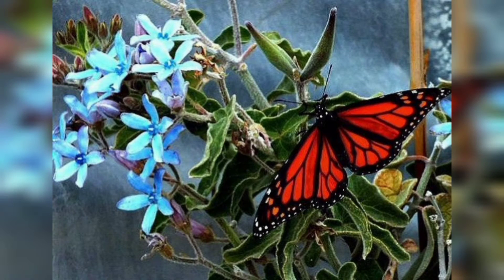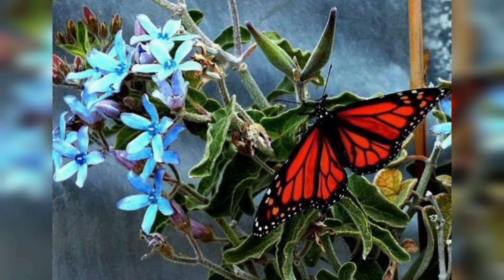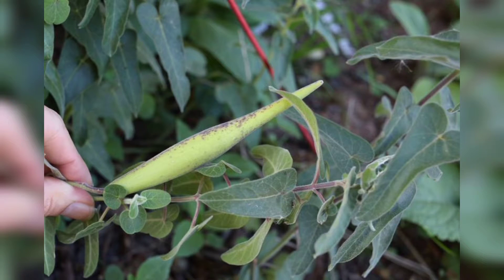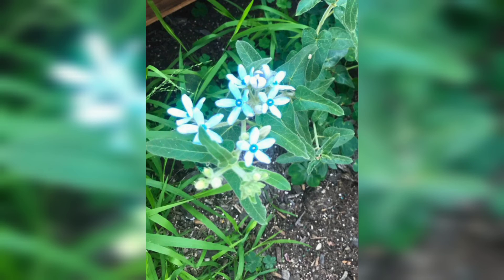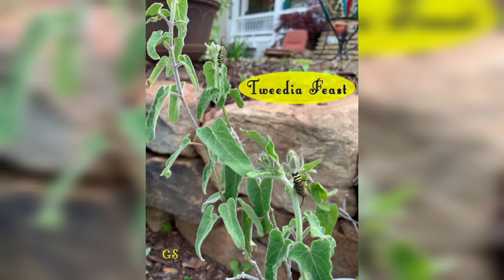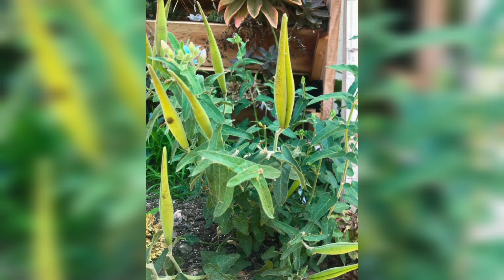How to grow blue Tweedia from seed|growing flowers Blue Tweedia from seed|Garden ideas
How to grow blue Violet from seed|growing flowers  blue Violet from seed|Garden ideas| Flowers
Welcome to our gardening channel! In this comprehensive tutorial, we will show you how to successfully grow beautiful blue Tweedia flowers from seed. Blue Tweedia, scientifically known as Tweedia caerulea, is a stunning flowering plant with delicate, star-shaped blossoms that add a touch of elegance to any garden or indoor space.

Join us as we take you through each step of the growing process, from selecting the right seeds to nurturing your plants until they bloom in vibrant blue hues. We'll share expert tips and techniques that will increase your chances of success, whether you're a seasoned gardener or just starting out.

In this video, you'll learn how to properly prepare your seeds for germination, including the ideal conditions for planting. We'll guide you through the crucial steps of sowing the seeds, from choosing the right soil mix to providing the optimal amount of water and light for healthy growth.

As your Tweedia plants mature, we'll teach you how to care for them to ensure strong and robust growth. You'll discover essential maintenance practices such as proper watering, fertilization, and pest control, all aimed at helping your blue Tweedia flourish and thrive.

Our step-by-step instructions are complemented by detailed visuals, allowing you to follow along easily and gain a clear understanding of each stage of the growing process. Additionally, we'll address common challenges that gardeners may encounter and offer troubleshooting tips to help you overcome them.

Whether you're a flower enthusiast, a gardening hobbyist, or simply looking to enhance the beauty of your surroundings, this video will equip you with the knowledge and confidence to grow blue Tweedia from seed successfully. Get ready to experience the joy of nurturing these enchanting flowers and adding a touch of elegance to your garden. Start watching now and embark on your blue Tweedia growing journey today